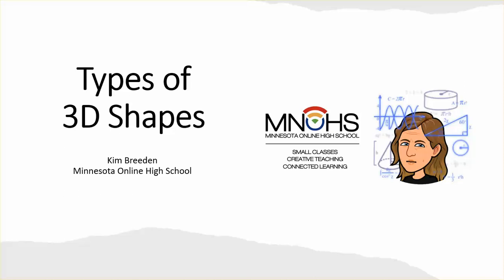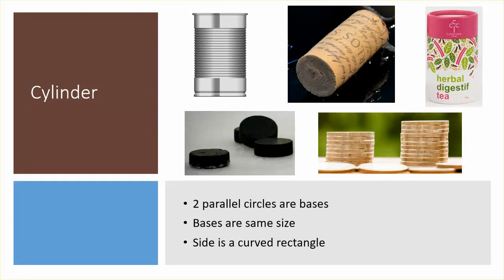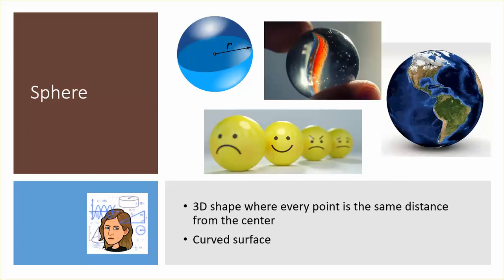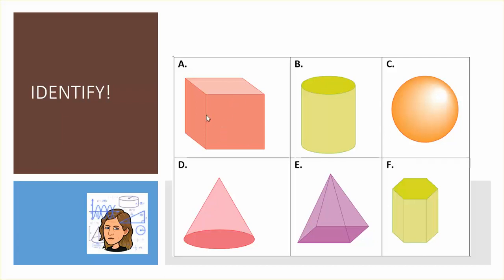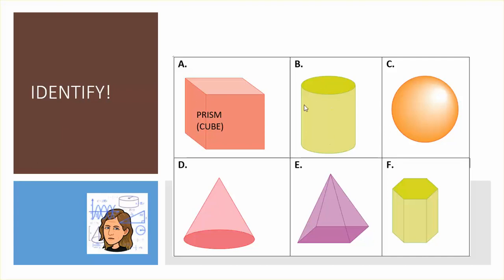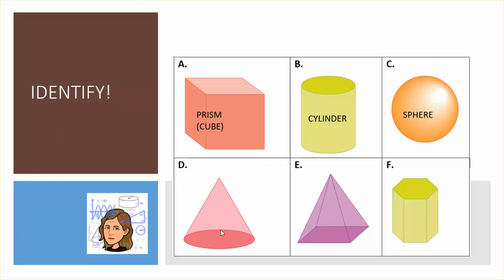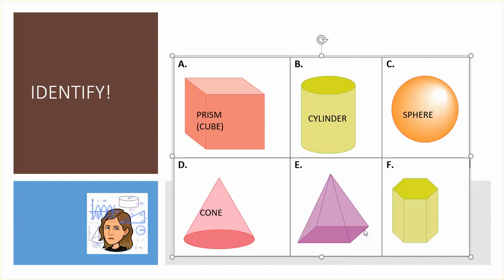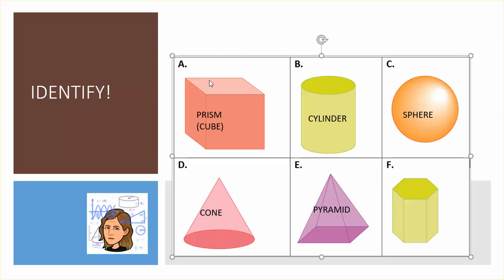ID 3d Shapes